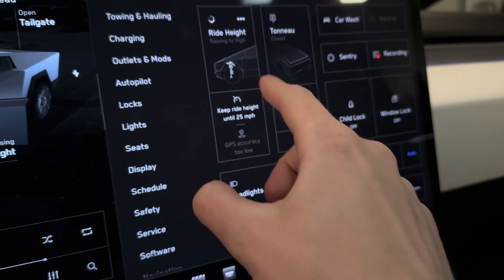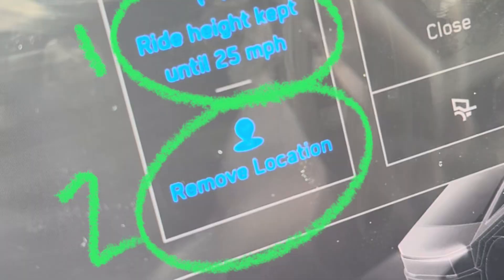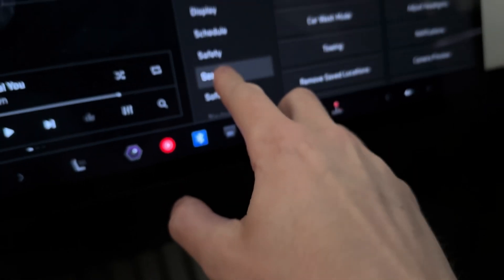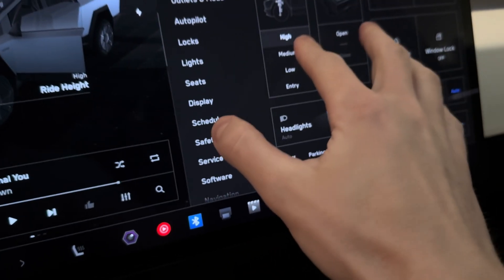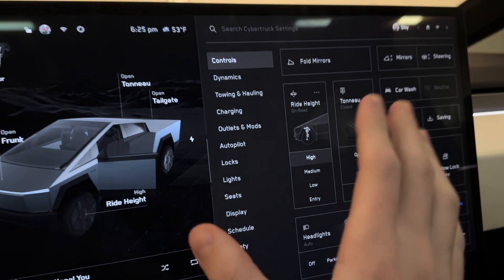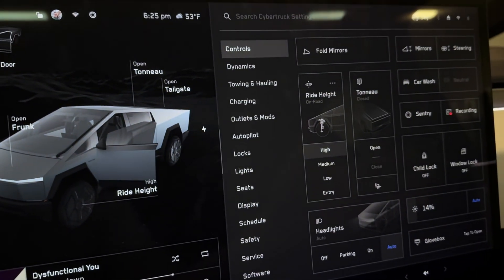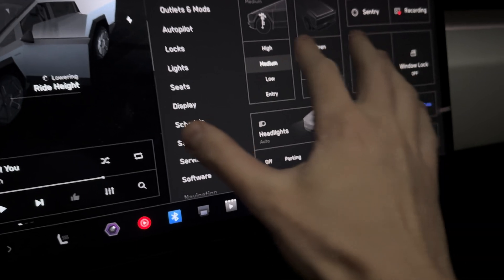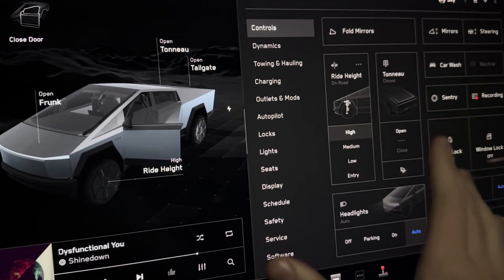Cybertruck High Ride Height On-Road - Hidden Features You Need to Know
Showing how Cybertruck high ride height works including use on road up to 25mph, and clearing and saving locations.